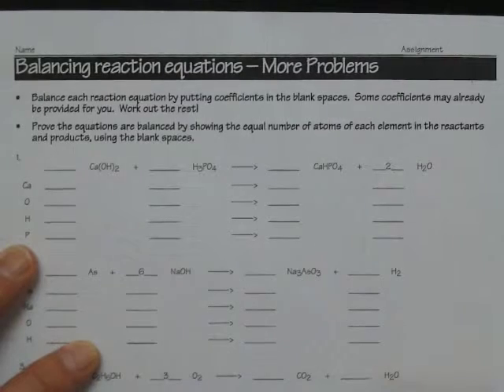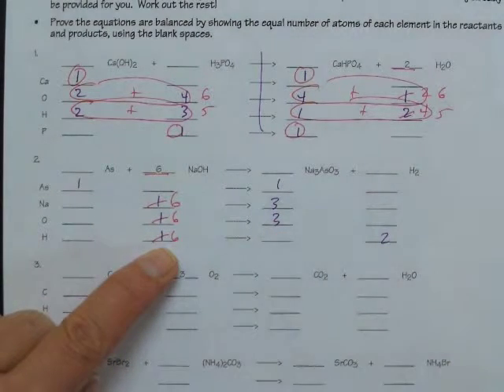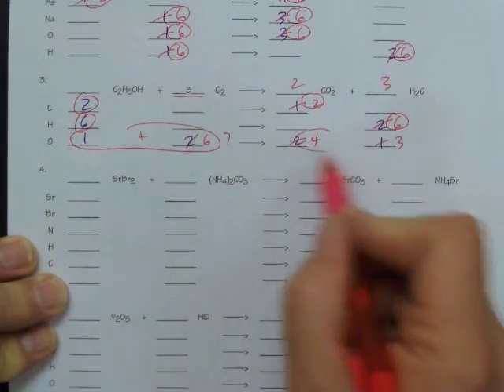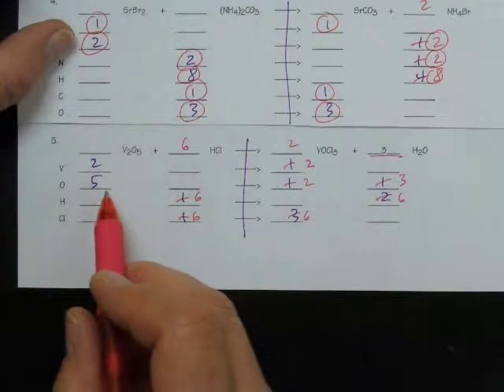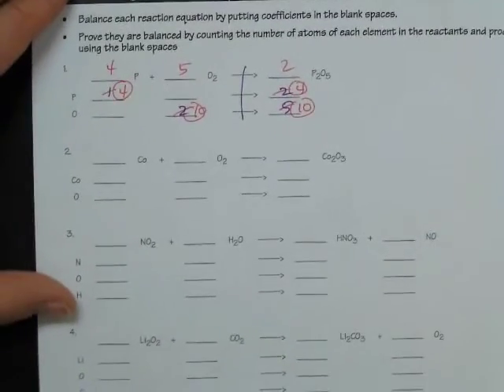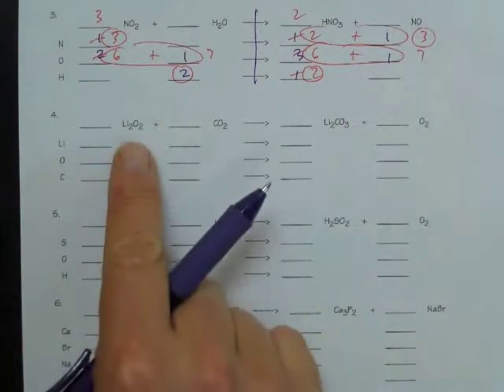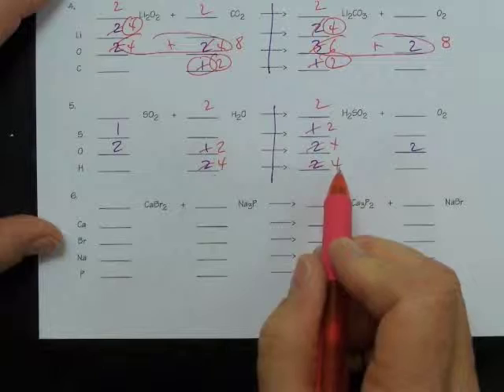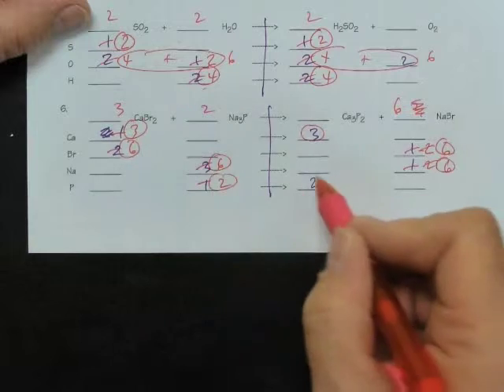more balancing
Having trouble with the next set of balanced reaction equations? Take a look at this video demo.